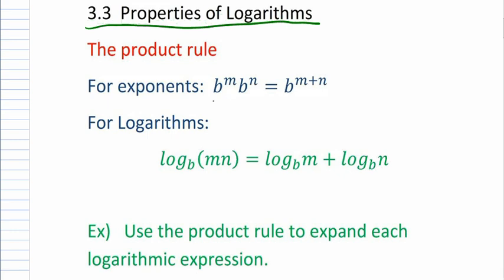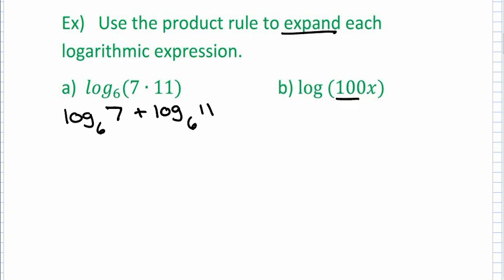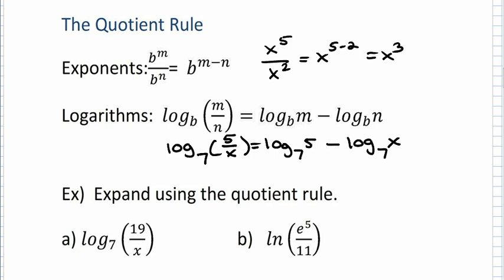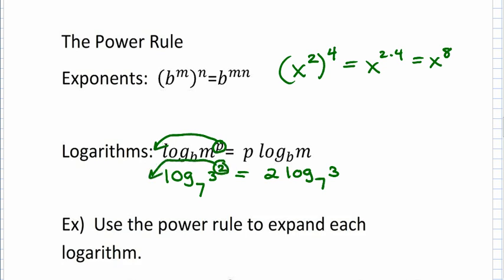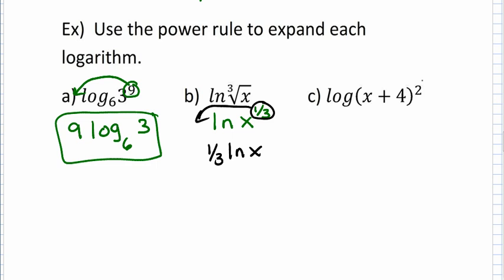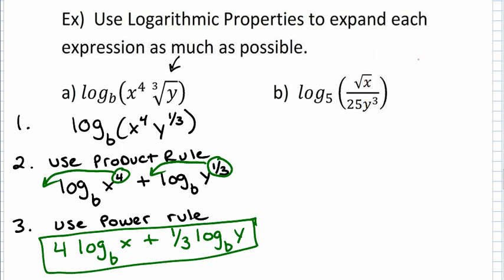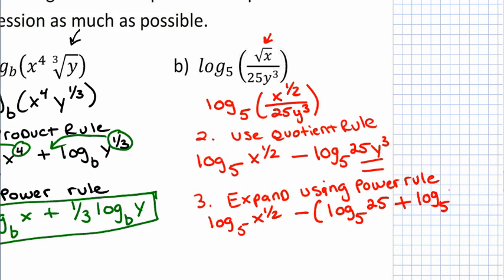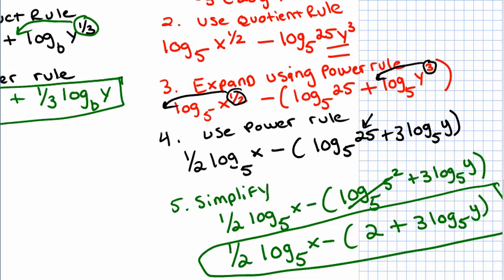3.3 Video Notes